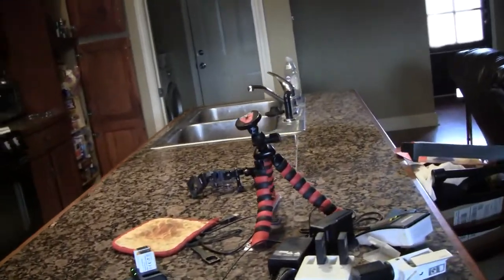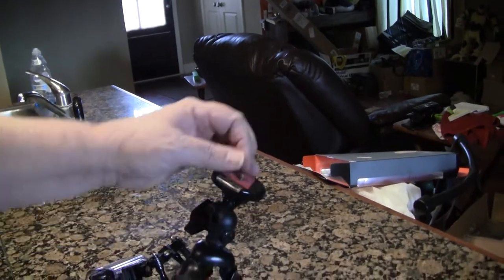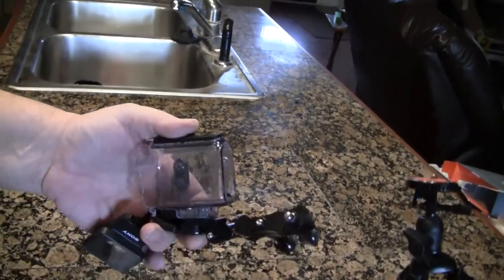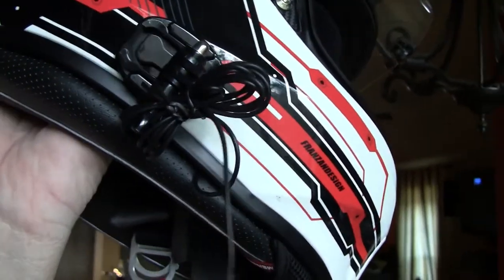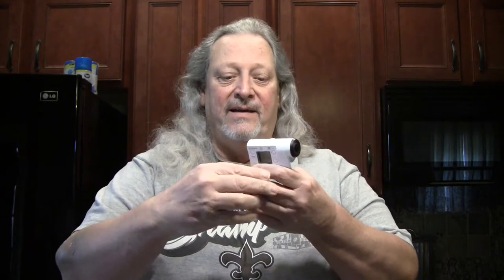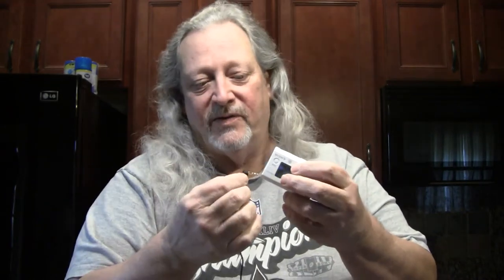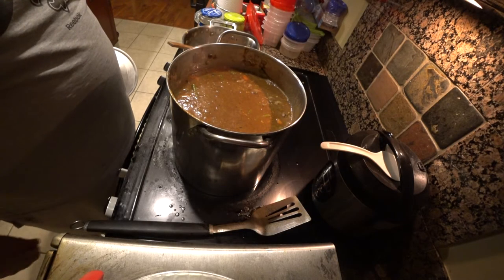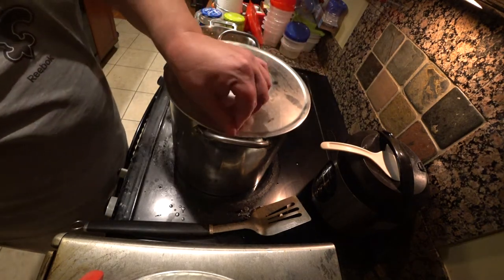Beef Stew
Well, I did it differently from others.  Stick around until the end to see my results and critique of my own dish.